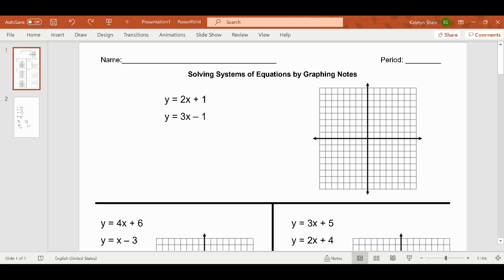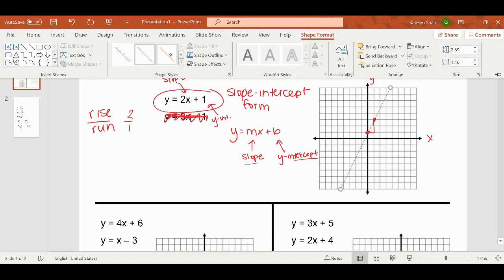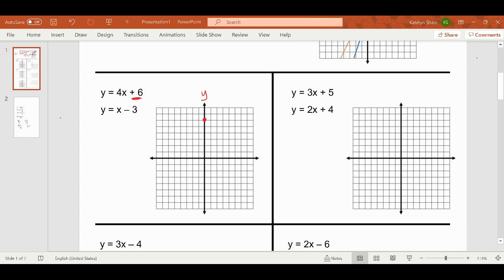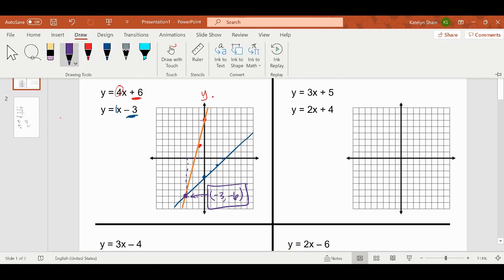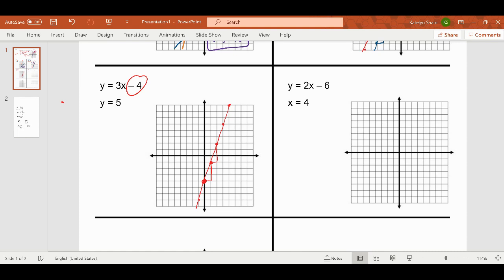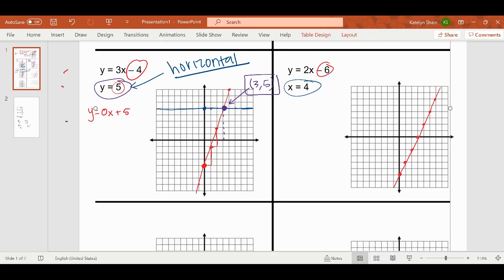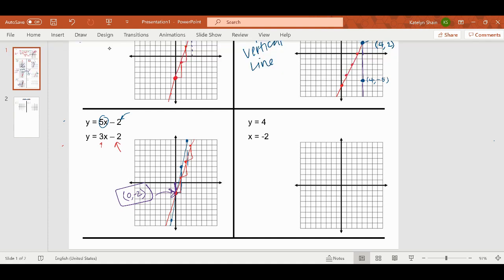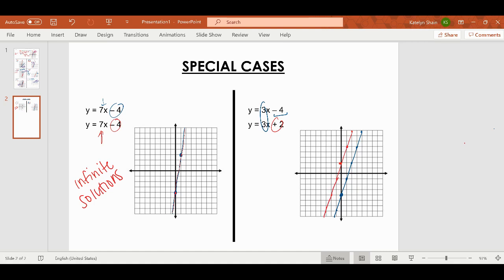6-7 Notes: Graphing SoE